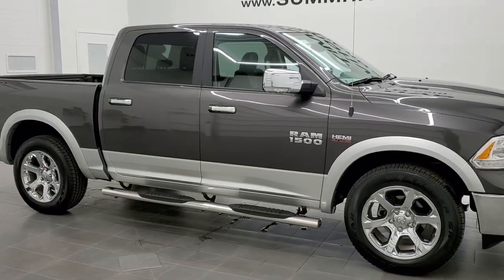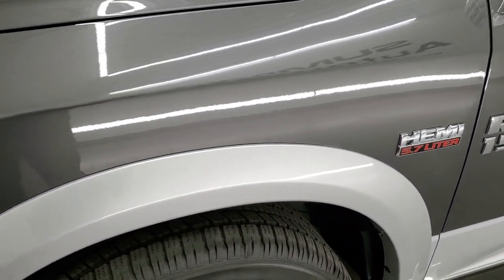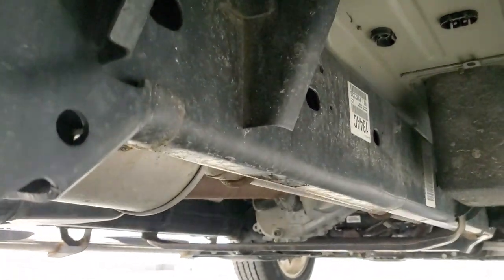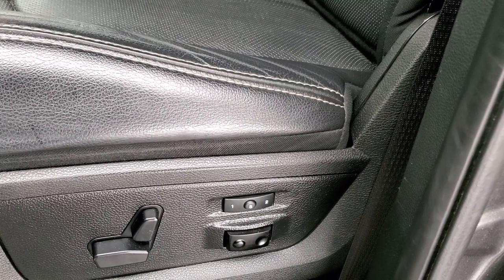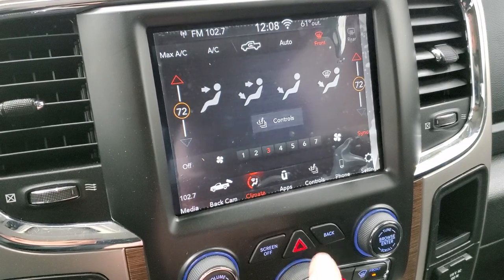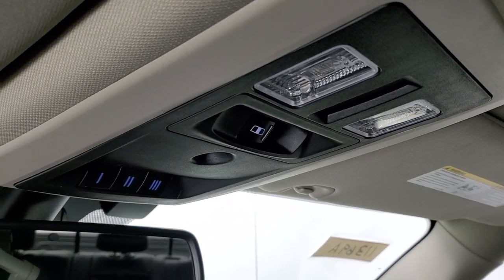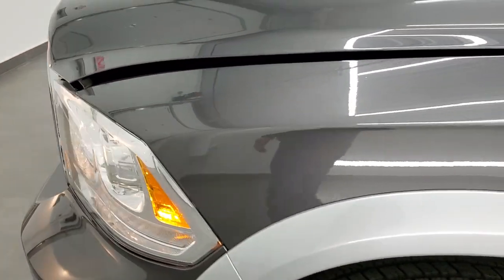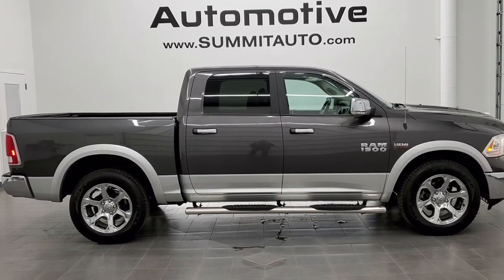2018 RAM 1500 CREW SHORT LARAMIE HEMI IN GRANITE CRYSTAL OVER SILVER WALK AROUND REVIEW SOLD! 11369A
This 2018 RAM 1500 CREW CAB SHORT BOX LARAMIE 1/2 TON TRUCK IN GRANITE CRYSTAL OVER BRIGHT SILVER METALLIC FOR SALE IN FOND DU LAC OSHKOSH WISCONSIN 54935 is the vehicle we did walk around review of today.

Thank you for checking out this video of this 2018 RAM 1500 CREW CAB SHORT BOX LARAMIE 1/2 TON TRUCK IN GRANITE CRYSTAL OVER BRIGHT SILVER METALLIC FOR SALE IN FOND DU LAC OSHKOSH WISCONSIN 54935

STOCK: 11369A
PRICE: $32,999
MILES: 37,261
MAKE: RAM
MODEL: 1500
VIN: 1C6RR7NT5JS111164
LOCATION: FOND DU LAC OSHKOSH WISCONSIN, 54937 TRUCKS ON 41

1 OWNER! CLEAN TITLE HISTORY! 5.7 Liter OHV V8 Hemi with Multiple Displacement System MDS Engine, 395 Horsepower, Full Four Door Crew Cab, Short Box 5 Foot 7 Inch 5' 7" Shortbox, Laramie Package, 8 Speed Automatic Transmission, 4x4 Push Button Four Wheel Drive 4WD, Reverse Backup Camera Rearview Camera, Dual Rear Exhaust, Non Smoker, Dual Power Air Conditioned Ventilated and Heated Seats, Black Ebony Leather Seats, Bucket Seats, Memory Driver's Seat, 2nd Row Heated Seats, Full Towing Package with Receiver Trailer Hitch, Wiring and Transmission Cooler Tow Package, Factory Brake Controller, Heated Power Fold-in Power Mirrors with Built-in Directional Signals, Electronic Stability Control Traction Control ESC, 3.21 Gears, Anti-Spin Differential, Goodyear Wrangler SR-A P275/60 R20 Tires, 20 Inch Rims Premium Wheels, Factory Alloy Premium Rims with Chrome Covers, Four Wheel Disc Brakes, Aftermarket Chromed Stepbars, Spray-in Bedliner, Bedrail Covers, Fog Lights, LED Running Lights, Projector Lamp Headlights, Locking Tailgate, Chrome Tipped Exhaust, Chrome Trimmed Grill, Chrome Trimmed Mirrors, Fender Flares, AM / FM Radio Tuner, Sirius/XM Satellite Radio Capabilities Sirius / XM, Uconnect (R) 8.4 AM/FM System 8.4 Inch Touchscreen with AM/FM, 7-Inch Multi-View Display, Alpine Premium Audio Sound System, SOS / Assist System, U Connect Hands Free Bluetooth Hands-Free Phone System Blue Tooth, Android Auto Compatible, Apple Car Play Compatible, Auxiliary MP3 Jack Portable Audio Connection, Factory Subwoofer, USB Jack Portable Audio Connection, Enter-N-Go System Keyless Entry System, Keyless Entry with Factory Remote Start, Push Button Start, Power Sliding Rear Window, Adjustable Height Seatbelts, Driver and Passenger Front Air Bags, L.A.T.C.H. Child Safety System, Side Curtain Air Bags SRS Safety Restraint System, Heated Steering Wheel Multi-Function Steering Wheel Controls, Homelink System with Three Programmable Buttons for Garage Doors, Lighting Systems & Security Systems, Compass, Outside Temperature Display and Mileage Display, Dual Multi-Zone Climate Control , Power Adjustable Pedals, Factory Floormats, Loadfloor Boot Tray, Storage Compartment Under Rear Seats, Woodgrain Dash And Door Trim, Air Conditioning AC, Cruise Control, Power Locks, Power Windows, Tilt Steering Wheel, Automatic Headlights Autolamp, 115V / 150W Auxiliary Power Outlet, 5 Year / 60,000 Mile Remaining Powertrain Factory Warranty, Whichever comes first, Granite Crystal Metallic Clearcoat over Bright Silver Metallic two tone paint scheme! ONE OWNER! CLEAN AUTOCHECK! Very very clean inside and out! This is one of the sharpest 2018 Ram 1500 crewcab shortbox 1/2 ton trucks on our lot! Make your move before this super clean 4wd is gone!

STOCK: 11369A
PRICE: $32,999
MILES: 37,261
MAKE: RAM
MODEL: 1500
VIN: 1C6RR7NT5JS111164